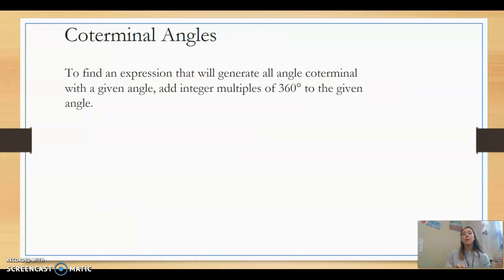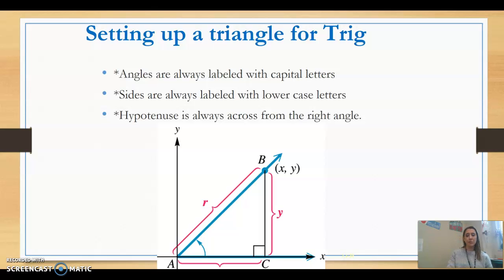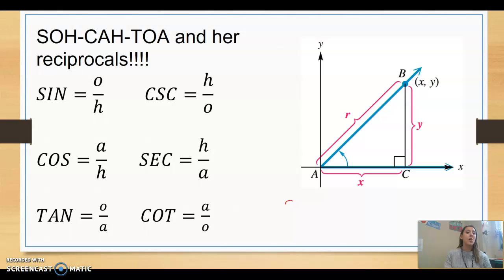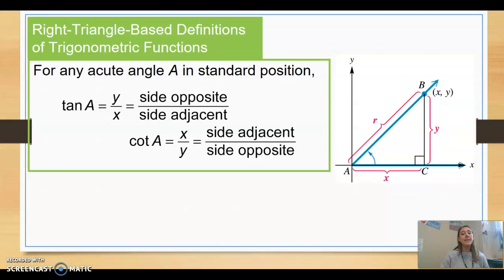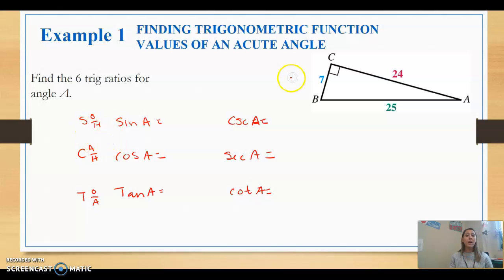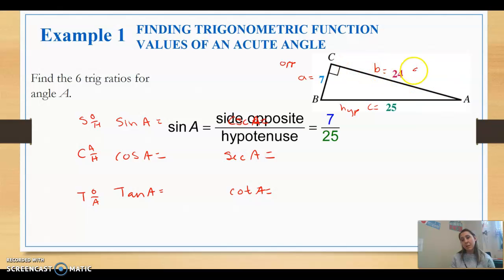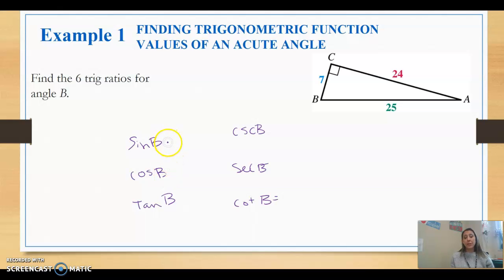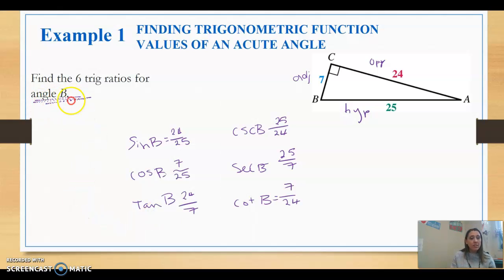Unit 7: SOH-CAH-TOA and her reciprocals!